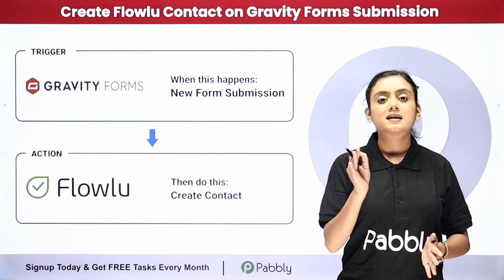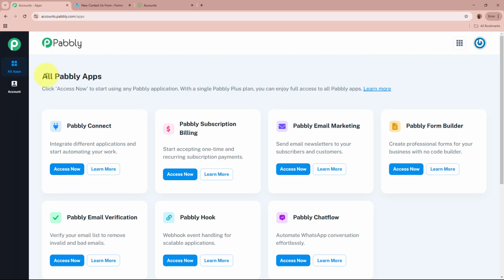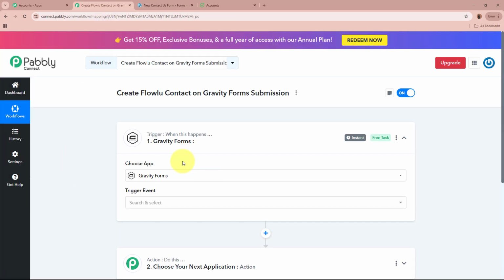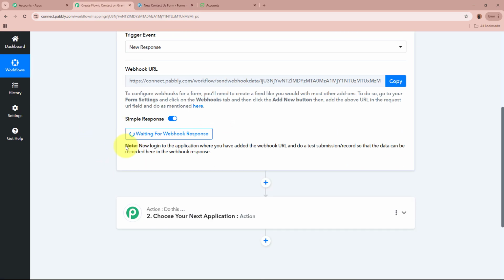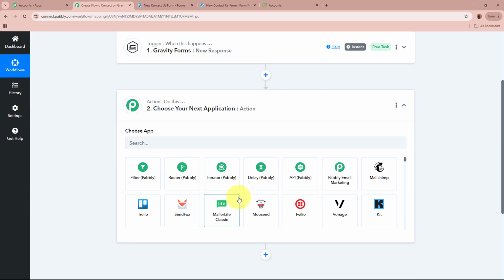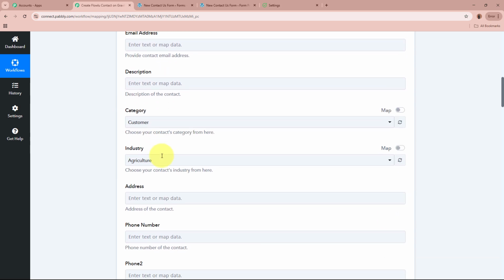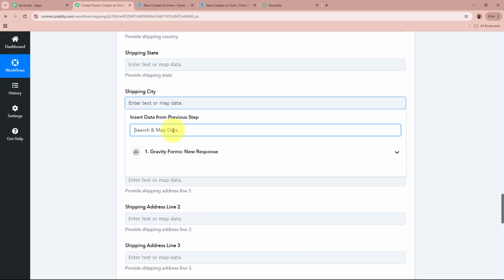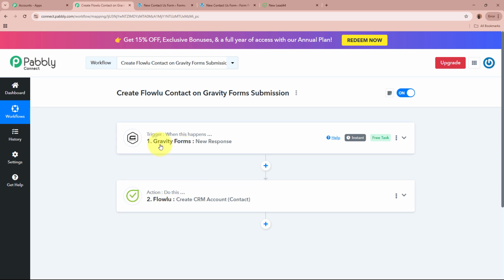How to Create Flowlu Contact on Gravity Forms Submission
In this video tutorial, we will guide you on how to automatically create a Flowlu contact whenever a new form submission is received in Gravity Forms using Pabbly Connect. Managing contacts efficiently is crucial for CRM automation, lead nurturing, and business growth. By integrating Gravity Forms with Flowlu through Pabbly Connect, you can streamline data transfer and eliminate manual data entry.

This step-by-step guide will help you automate contact creation, enhance workflow efficiency, and improve customer relationship management.

Use Case:-

As an owner of a real estate agency, I use Gravity Forms to collect property inquiries from potential clients on my website. And I use Flowlu to manage my leads, track interactions, and ensure timely follow-ups. With automation, whenever a client submits an inquiry through Gravity Forms, their details are instantly added to Flowlu. This allows me to organize leads efficiently, track client interactions, and respond quickly with personalized property recommendations.

Benefits of Pabbly Connect:

1. Automation: Save time, money, and resources by automating tasks.

2. Integration: Connect various web services to create efficient workflows.

3. Security: Enjoy industry-standard security for your data.

4. Scalability: Easily add new applications and services to your workflow.

5. Cost-effective: Choose from plans suitable for different business sizes, with no charges for internal tasks.